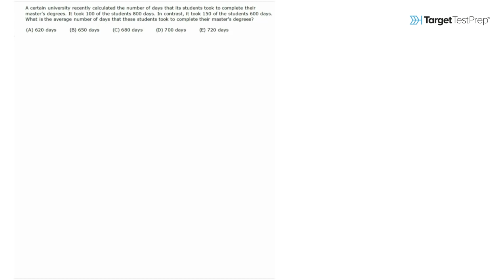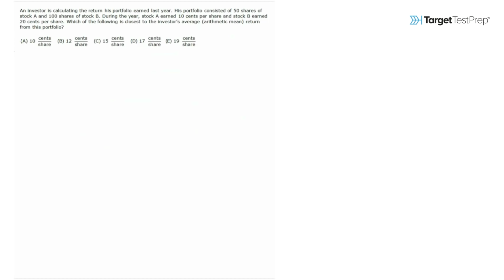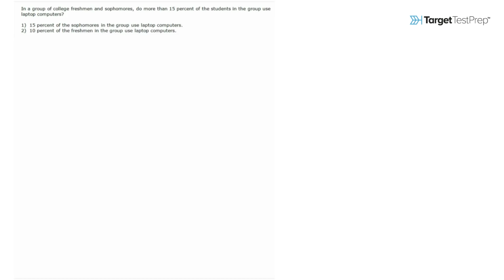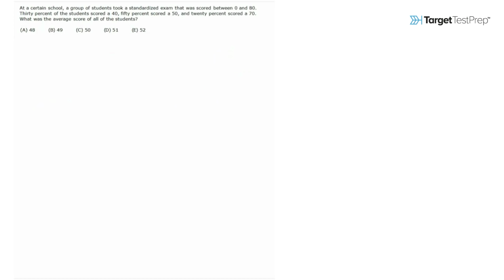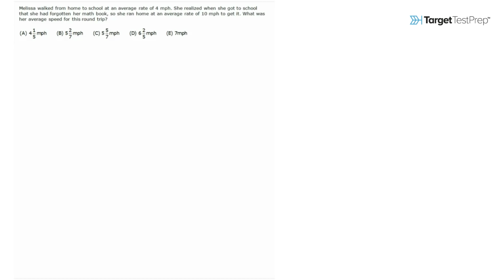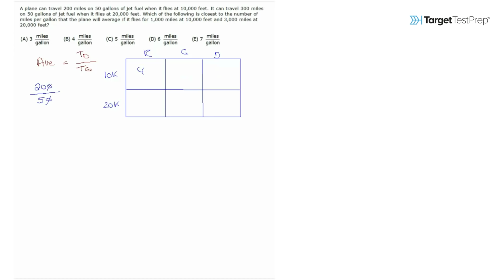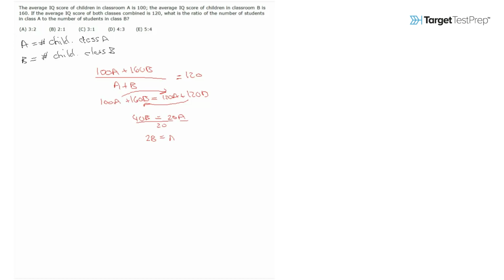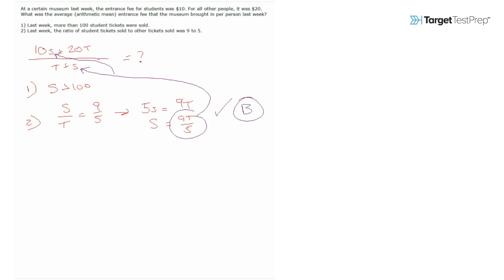GMAT Weighted Averages - Webinar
GMAT® Weighted Averages - Webinar 📆 July 7th, 2015